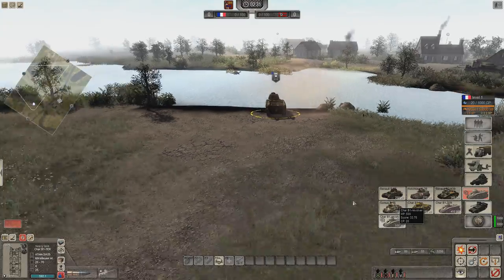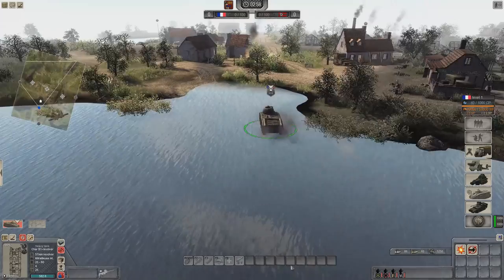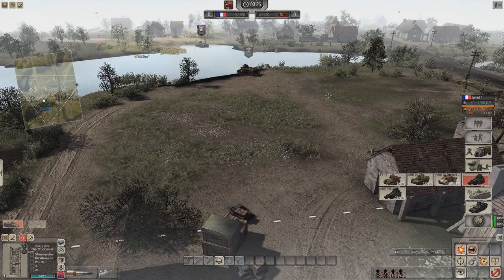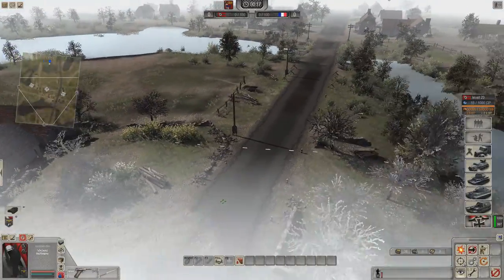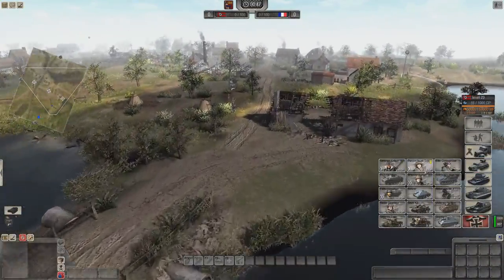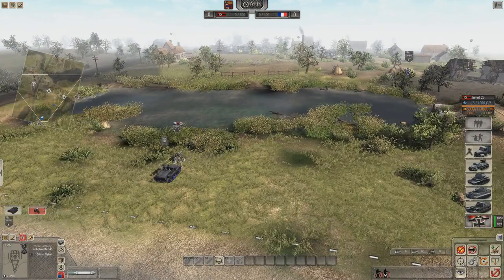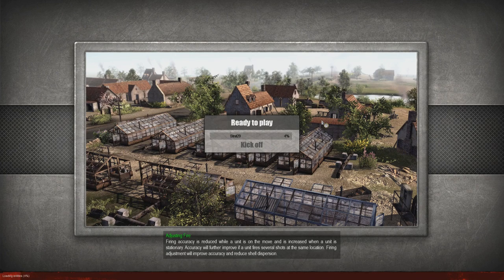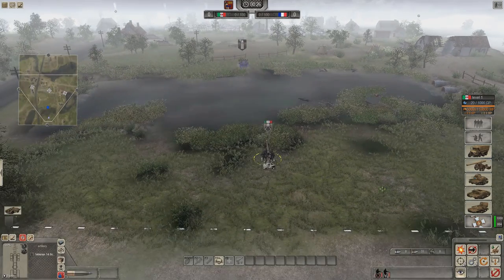Whats New - Patch 2.10 "A World At War" Mod - Men of War: Assault Squad 2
Thanks to Timo and Arkhturus for their work with new French tanks.  Also if you have seen a Strat29 in lobby recently acting rude, that's probably not me.  Some impersonator/s around.  Full change log